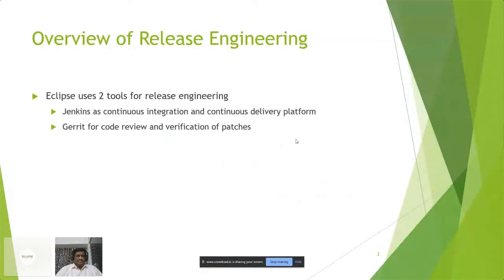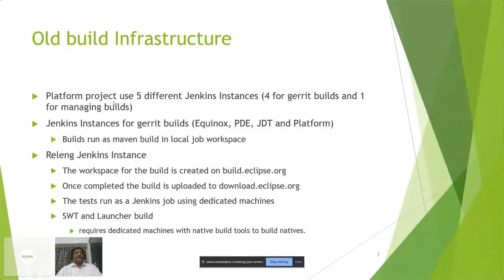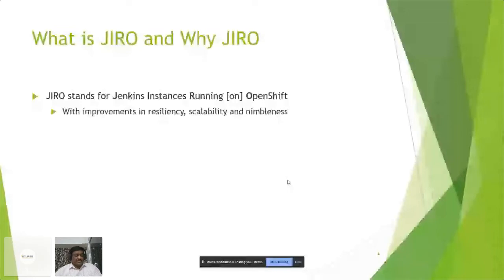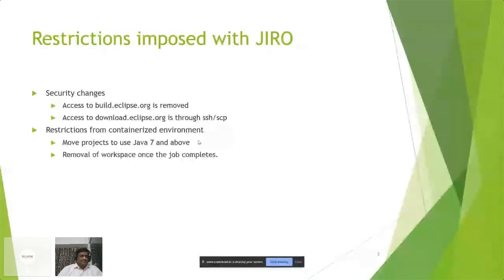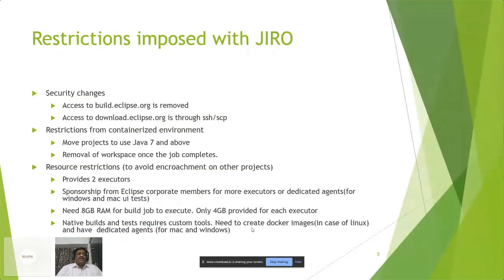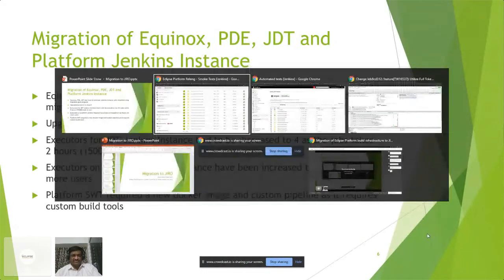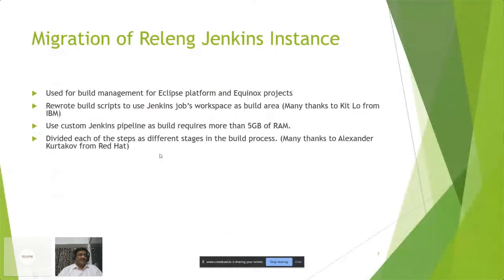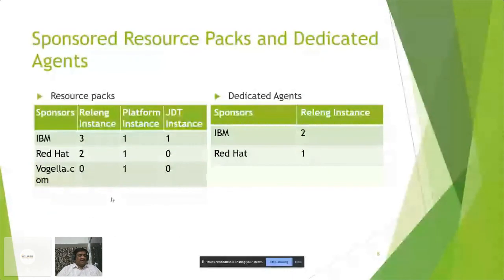Migration of Eclipse Platform build infrastructure to JIRO | vECM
Infrastructure at foundation used to be set of dedicated servers for specific purposes like build server, 4 different webservers etc. This is causing uneven utilization of the hardware. To avoid this Eclipse Foundation deployed Red Hat Openshift to run eclipse foundation services. This impacted project level build infrastructure. This talk details the approach taken by platform team to use newer Openshift based build infrastructure.

//BIO
Sravan Lakkimsetti is the project lead for Eclipse Platform and Committer in Equinox project.